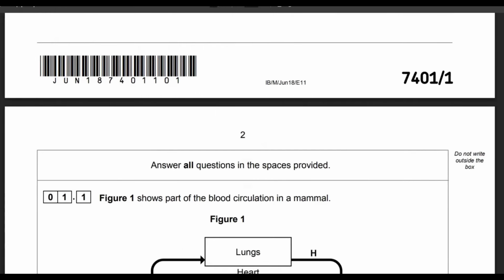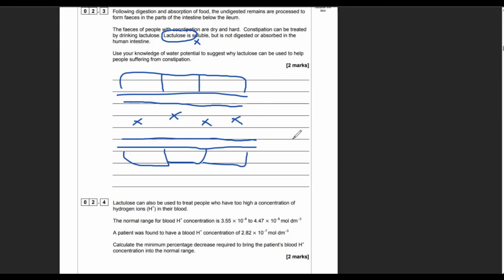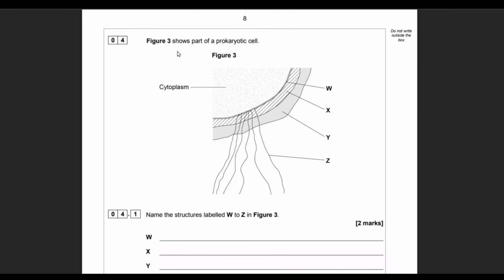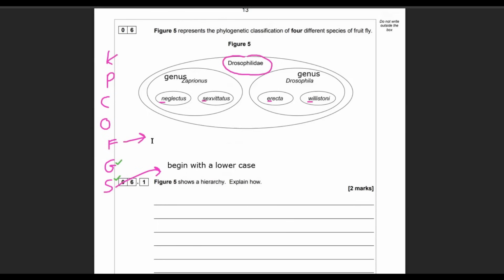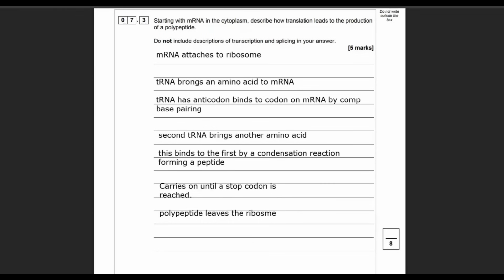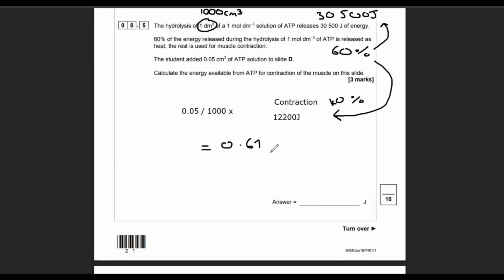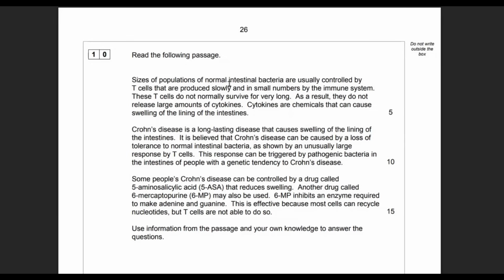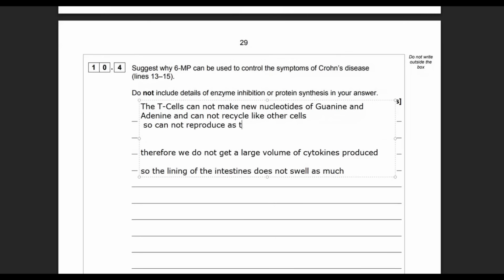AS Biology paper 1 AQA 2018 Walkthrough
Yep a walkthrough for an AS Biology exam